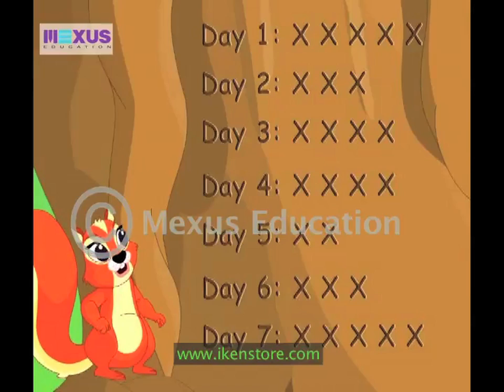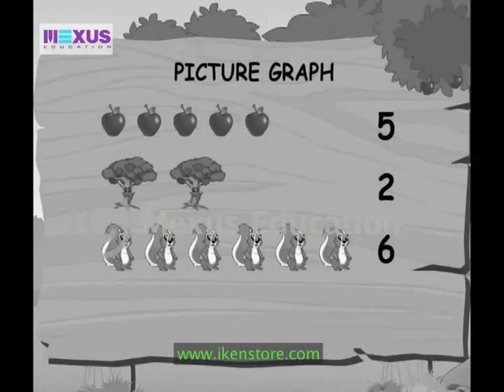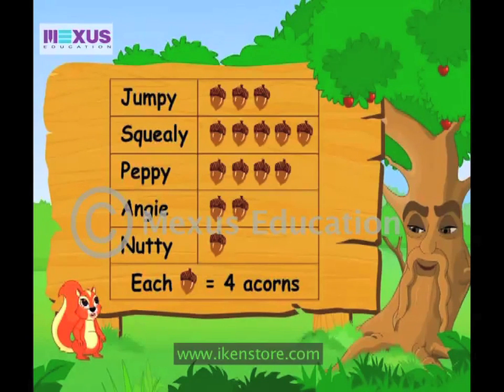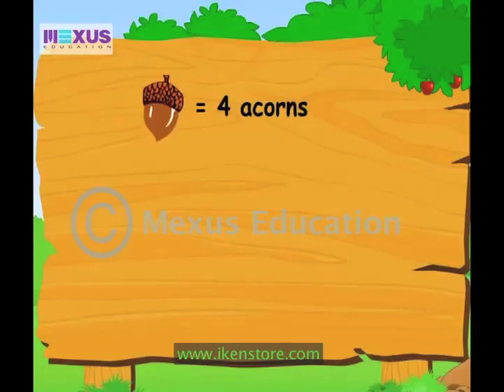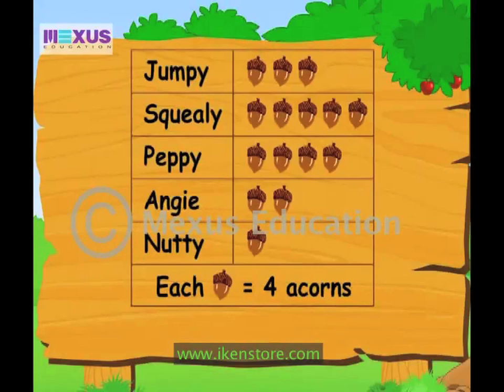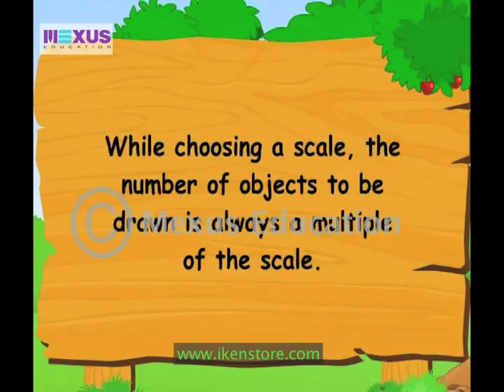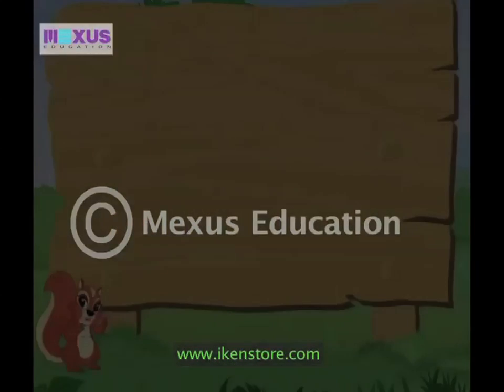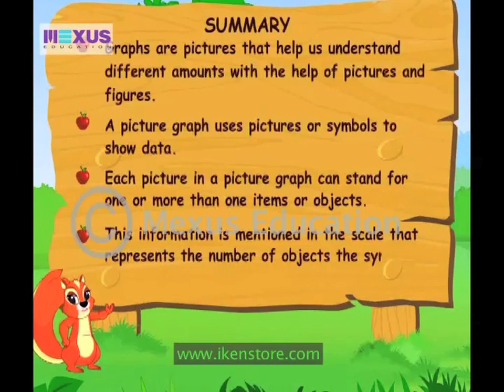Learn all about Picture Graphs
Amber got a terrible pain because of eating too many apples. Then Mr. Appily advised him to keep a track of how many apple he eats per day and there comes the concept of Graphs. Mr. Appily teaches him about the significance of Graphs, picture graphs and how to make it.
Watching the video can give you a lot of idea about graphs and picture graphs.
Enjoy Learning!